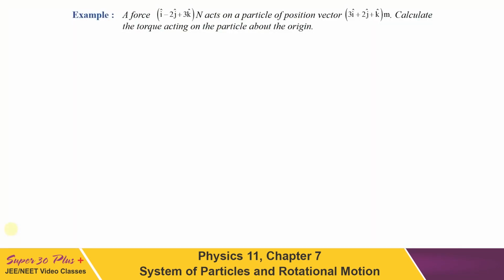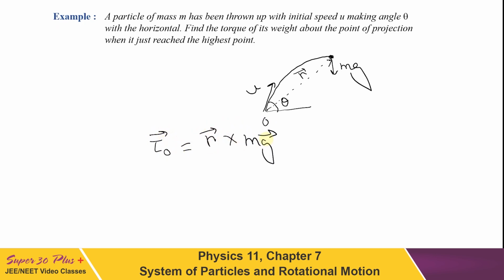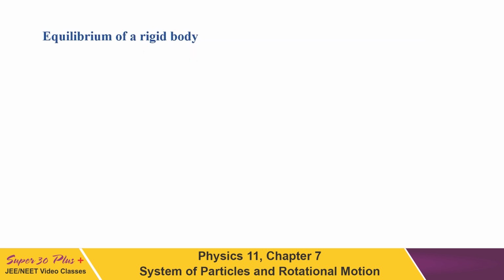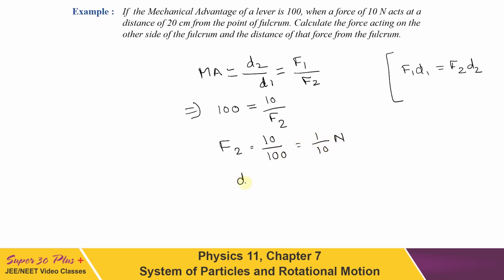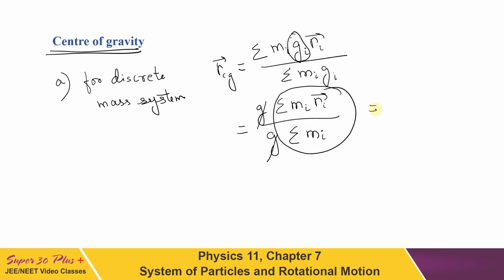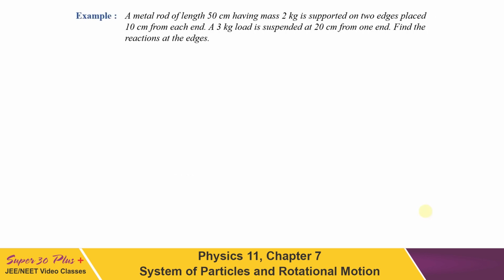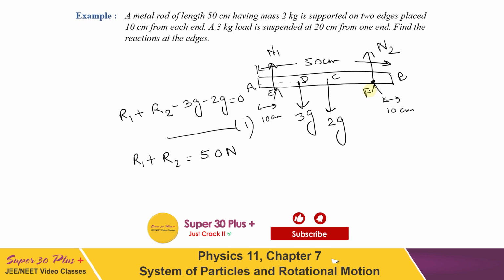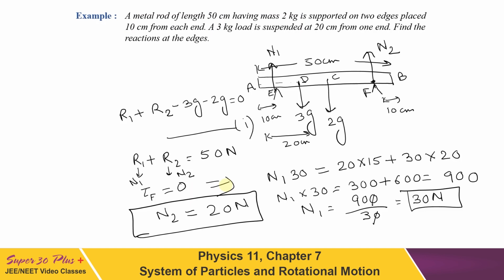Physics Class-11 | Chapter 7 System of Particles and Rotational Motion Part-4 | Rotation | JEE/NEET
Welcome to Super 30 Plus! 📚 In this session of Physics Class-11, Chapter-7: System of Particles and Rotational Motion (Part-4), we continue our discussion on Rotation, covering essential concepts and problem-solving strategies for JEE & NEET.

‼️➖ 𝐏𝐋𝐀𝐘𝐋𝐈𝐒𝐓'𝐒 𝐋𝐈𝐍𝐊 ➖‼️